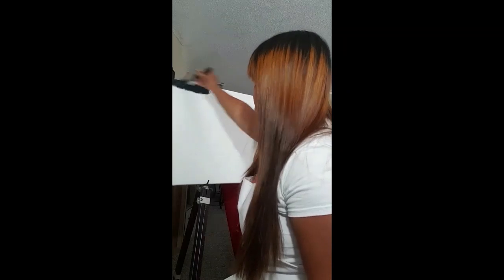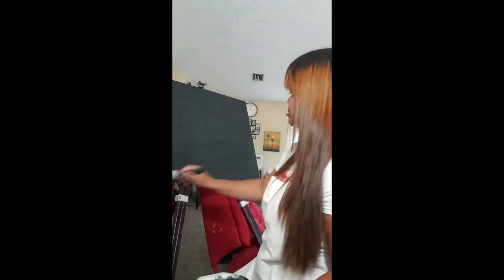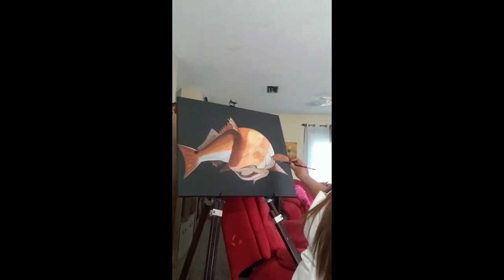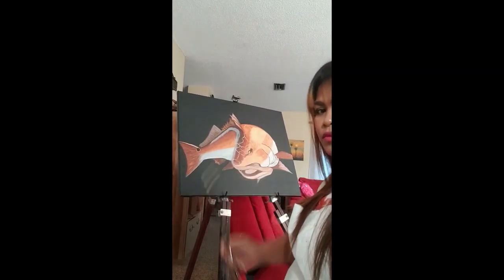HOW TO PAINT FISH, REDFISH/ ACRYLIC PAINT JESSICA Watford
20x24 ACRYLIC PAINT
VISIT PAGE AT MY FB, JESSICA WATFORD CLICK "sell my painting"
AND ALSO MY YOUTUBE CHANNEL "JESS WATFORD, sell my paintings... thank you.